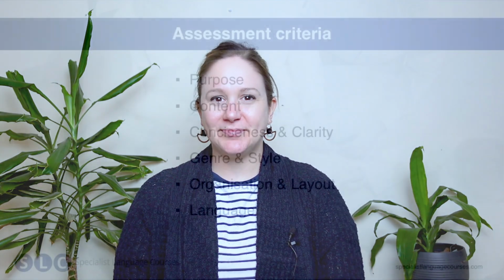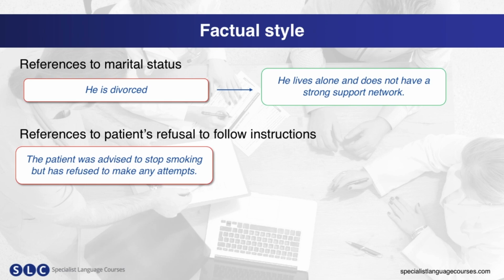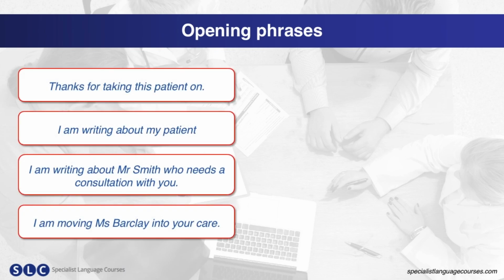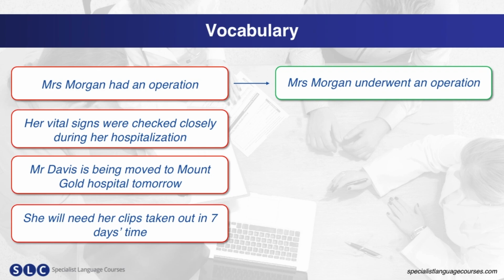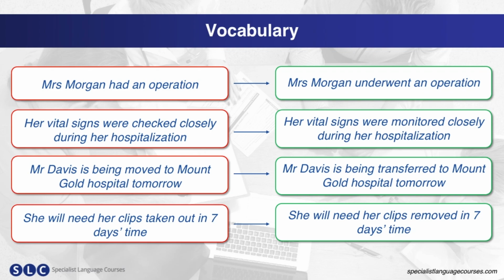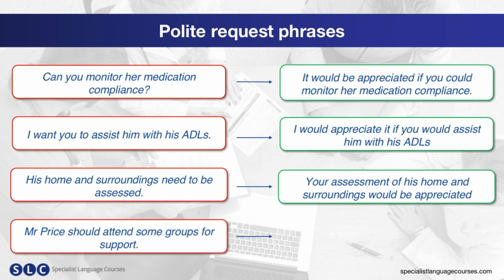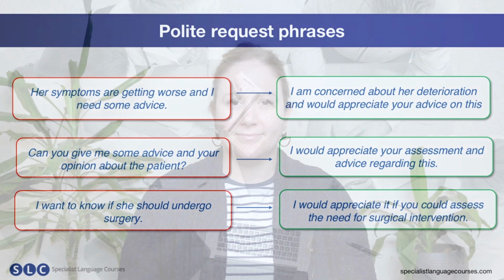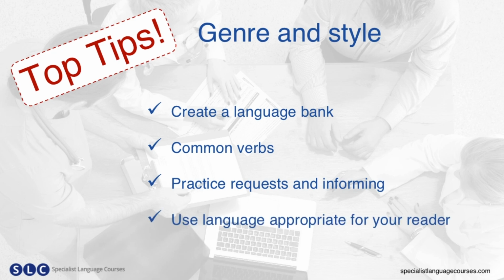OET WRITING CRITERIA | How to improve in GENRE & STYLE for the OET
Check out his video for how to write in an appropriate style and some useful language to help you pass the OET exam!

Want to pass the OET exam? We want to help!

0:00 - 0:33 - Hello
0:33 - 0:48 - Assessment Criteria
0:48 - 1:22 - Genre & Style
1:22 - 2:55 - Factual Style
2:55 - 4:13 - Opening Phrases
4:13 - 4:43 - Vocabulary
4:43 - 4:54 - Activity 1
5:54 - 5:37 - Answer 1
5:37 - 6:17 - Closing Phrases
6:17 - 7:00 - Abbreviations
7:00 - 7:16 - Polite request phrases
7:16 - 7:35 - Activity 2
7:26 - 8:19 - Answer 2
8:19 - 9:06 - Medicine letters
9:06 - 10:02 - Study tips
10:02 - 10:33 - Top Tips
10:33 - 11:06 - Goodbye
11:06 - 12:08 - Bloopers